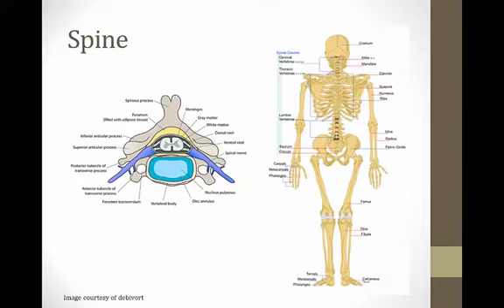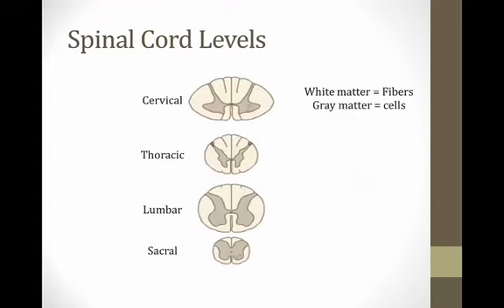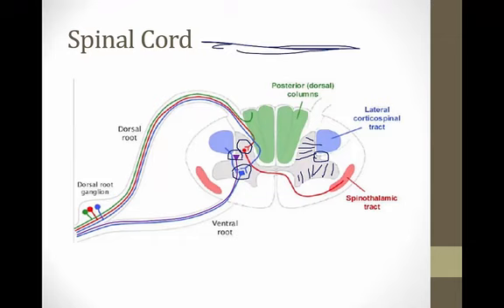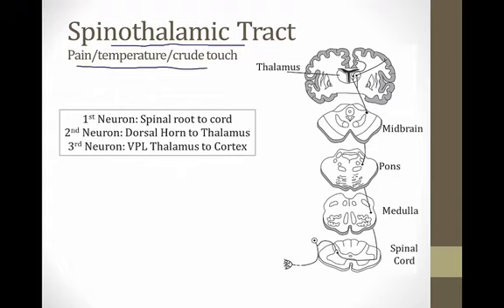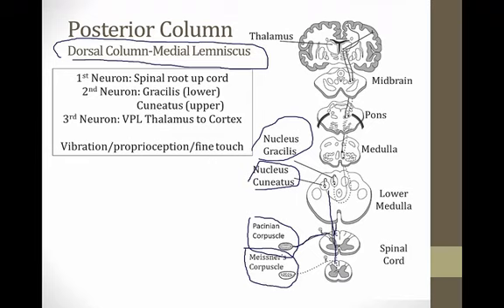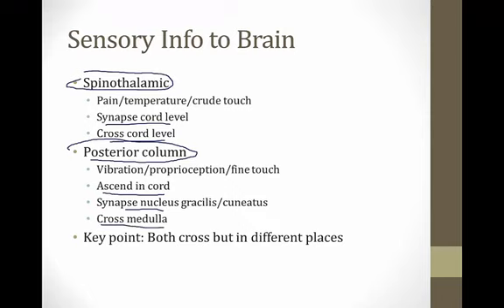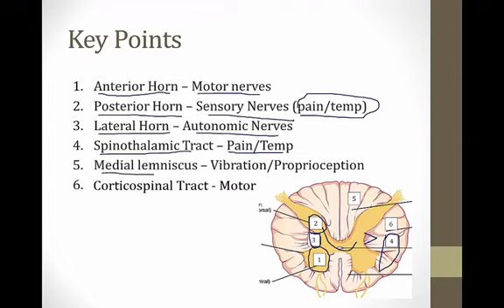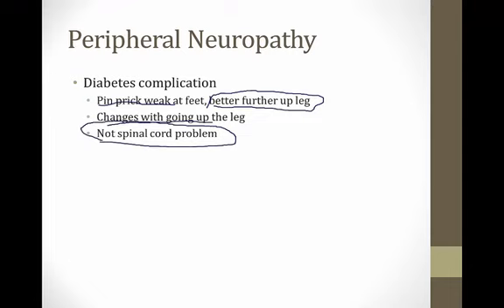B&B Spinal Tracts Overview